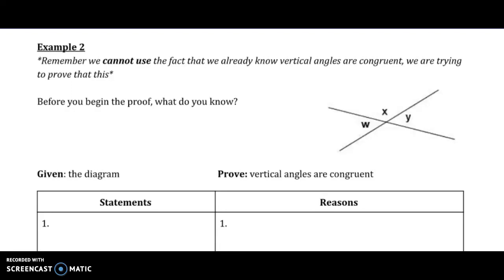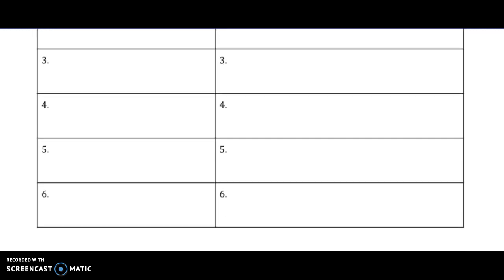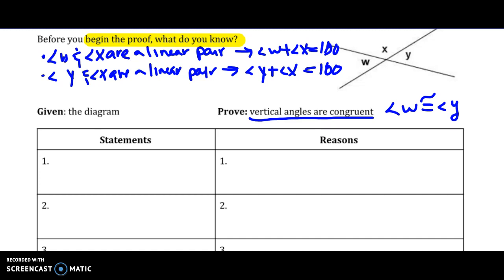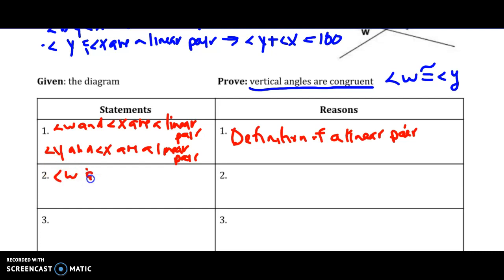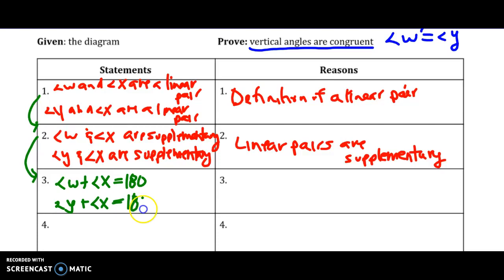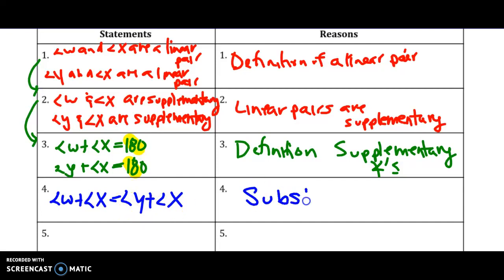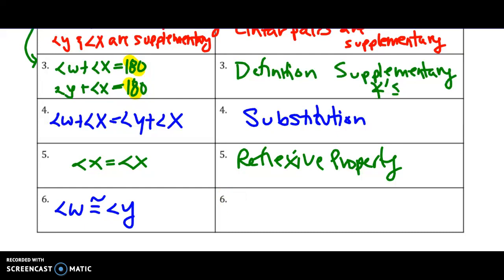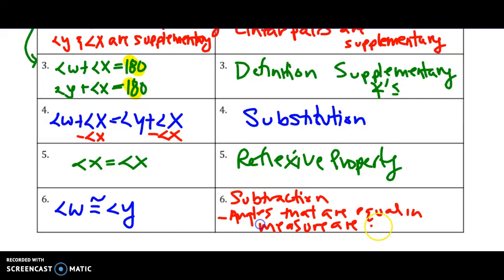U2: Lesson 9 - Example 2